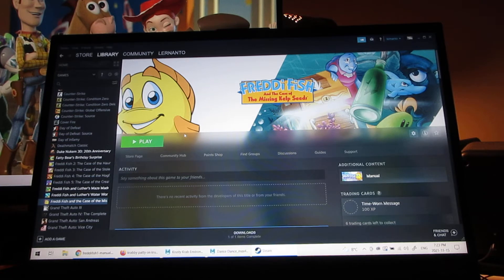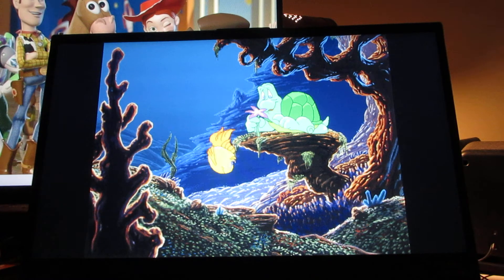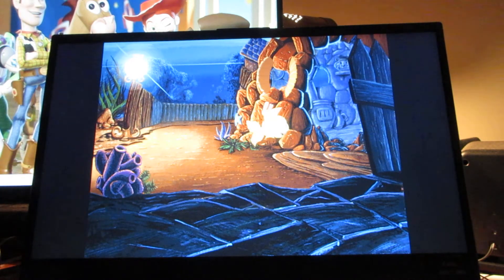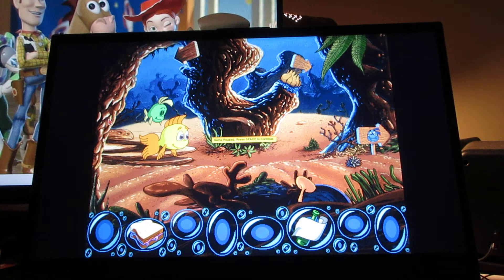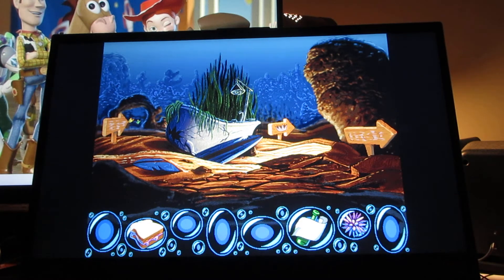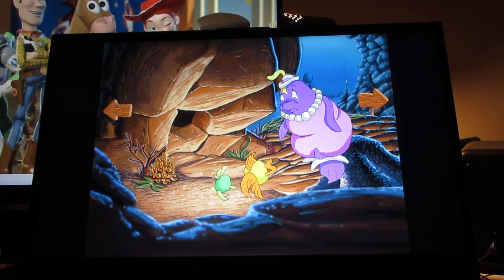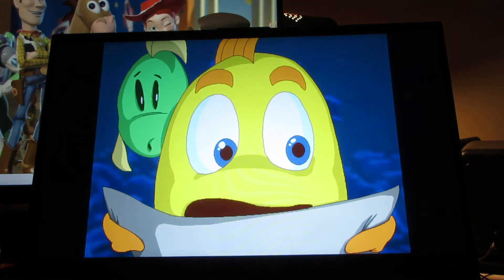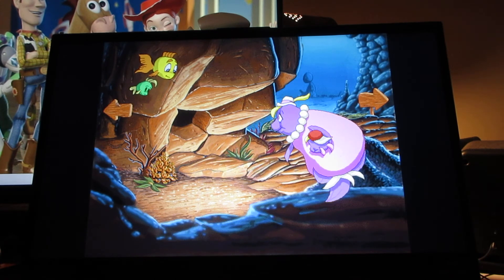"Freddi Fish and the Case of the Missing Kelp Seeds" Walkthrough (Part 1 of 5) (Read Description)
Welcome back to the next video game walkthrough on my YouTube channel, here is the next Junior Adventure game from Humongous Entertainment, here is the very first "Freddi Fish" game, "Freddi Fish and the Case of the Missing Kelp Seeds", help "Freddi Fish" and her finny friend "Luther" to find the clues (the messages in the bottles) and to find Grandma Grouper's Kelp Seeds, that have gone missing, help the two fish friends to find the clues that leads to Grandma Grouper's Treasure Chest to restore the kelp back into the ocean and to prevent the sea creatures from going hungry, also watch out for the two sharks SpongeHead and Boss, I hope you enjoy Part 1 of this walkthrough, don't forget to Like, Share, Subscribe, ring bell.

In this video:
0:01 Introduction
0:20 Opening Logo: Humongous Entertainment (Old logo)
0:28 Opening Intro and Title Card (On the way to Grandma Grouper's house)
2:25 Freddi Fish Inventory (the bubbles on the bottom of the screen) (for some reason you hear me say name Casey when I meant to say Jason (a purple fish with white fins that resembles Putt-Putt (named after voice actor Jason Ellfenson you does Putt-Putt voice).  (You can fast forward couple minutes ahead)
3:07 Find Luther and to get the first Clue in the bottle
4:29 Shark Cutscene: SpongeHead and Boss (backtrack and pick up Purple Sea Urchin, backtrack afterwards)
5:31 Help Ms. Halibut to rescue Gabby who is stuck inside cave (get wooden plank to help get unstuck and find Purple Shell (inside cave) (If you watch the demo for this game, the only thing to do in demo is help "Freddi Fish and Luther to help Ms. Halibut to rescue Gabby to get unstuck).  (Also find another Purple Sea Urchin and find second Clue in bottle) (Another cutscene with the sharks) (Get Purple Sea Urchin from Ms. Halibut)
9:58 How to Save and Load Game (End of video afterwards)

How to Save Game (by playing game on Steam)
S Button on Keyboard-Save Game
L Button on Keyboard-Load Game
F5 on Keyboard-Quit and Exit Game